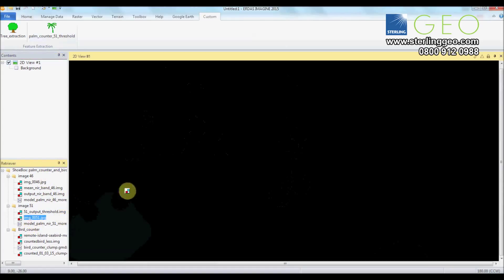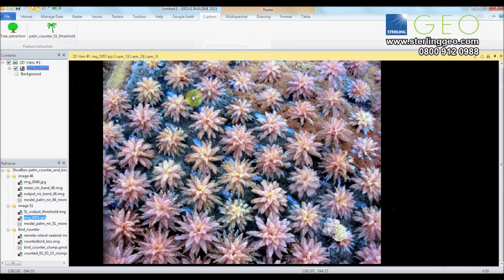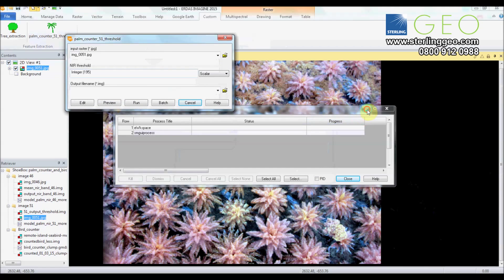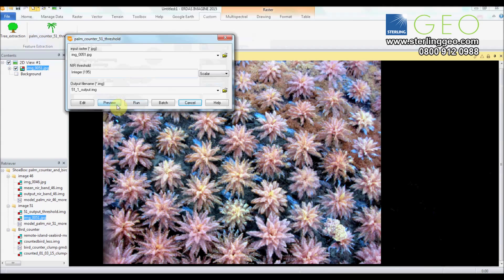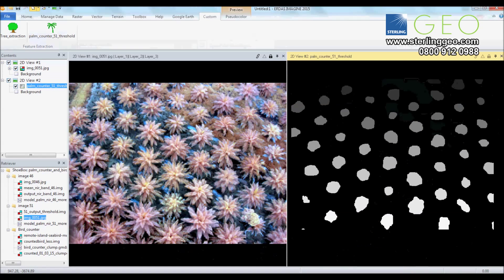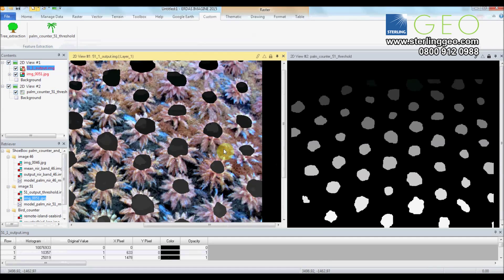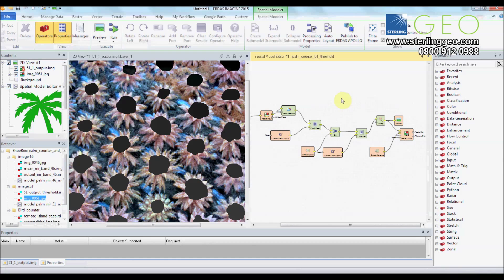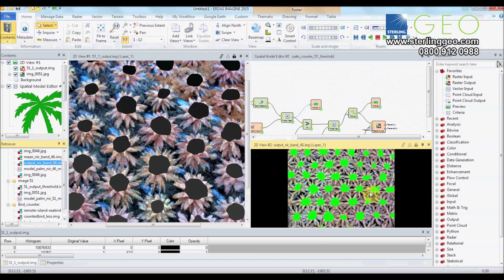UAV Imagery: Palm Tree Counting Using ERDAS IMAGINE's Spatial Modeler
An automated method for counting palm trees from UAV imagery using ERDAS IMAGINE 2015 Spatial Modeller.